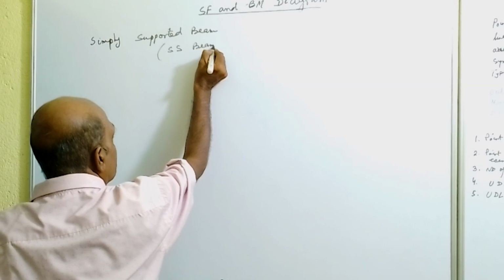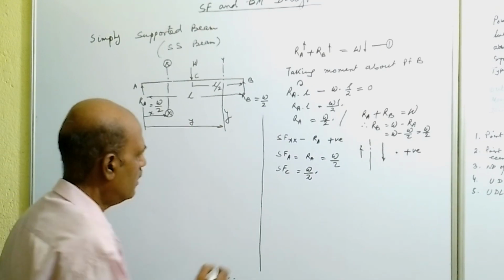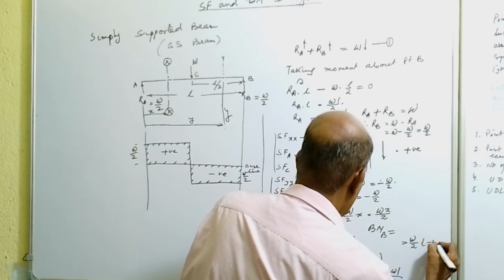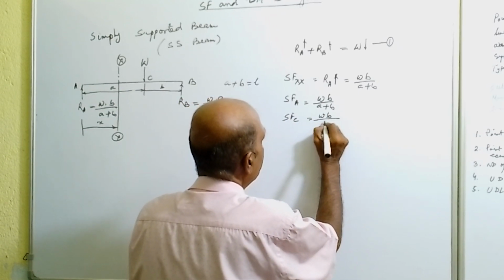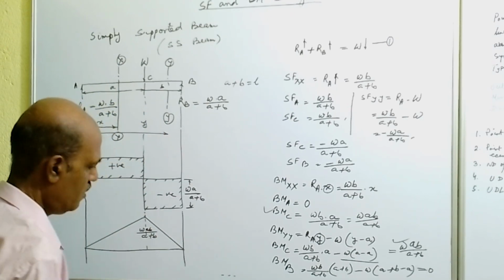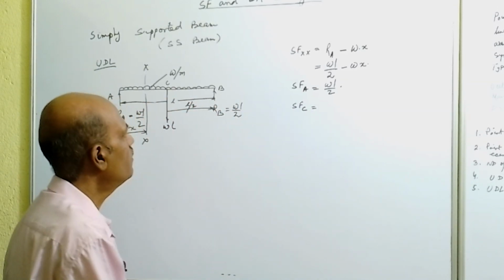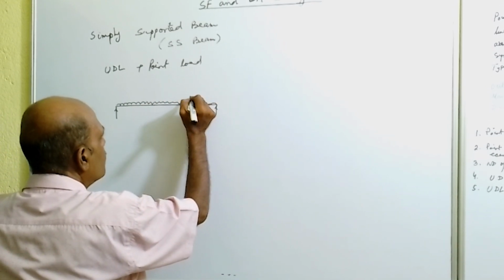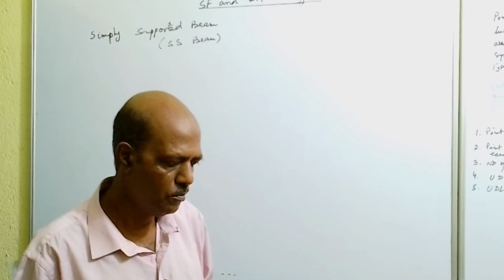Shear Force and Bending Moment Diagram Part - 3 | Strength of Materials | AKB Sir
Dear
Here, I am going to share with you all the methodology to understand the concept and solve problems on one of the most important topic in Strength of Materials i.e., Shear Force and Bending Moment Diagram on a simply supported beam which will help you in GATE, IES or other Competitive Exams as well as college tests. Keep following this playlist for further questions and answers on this subject.